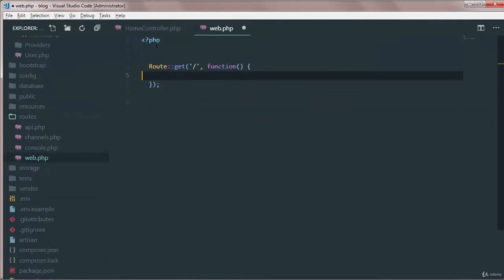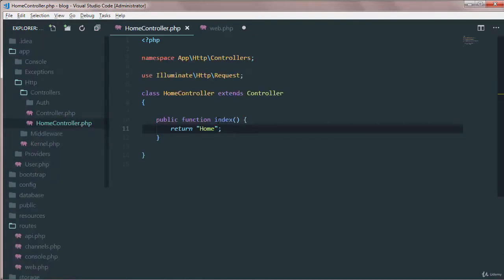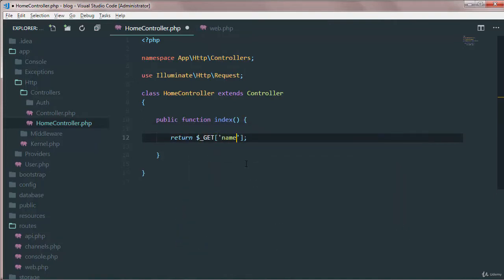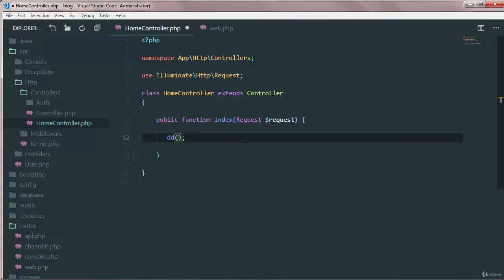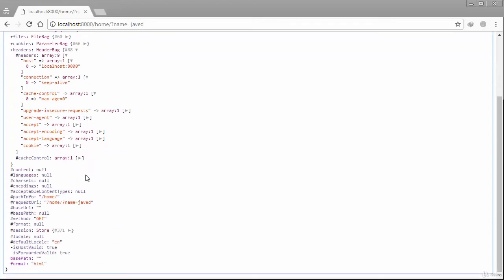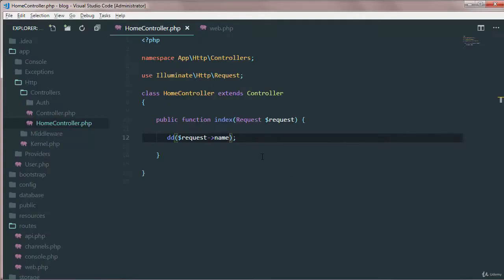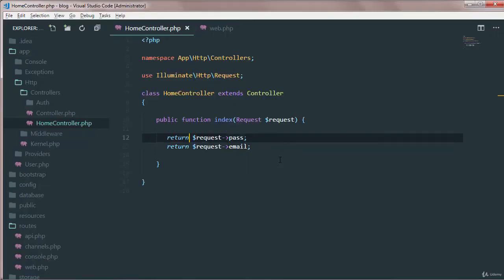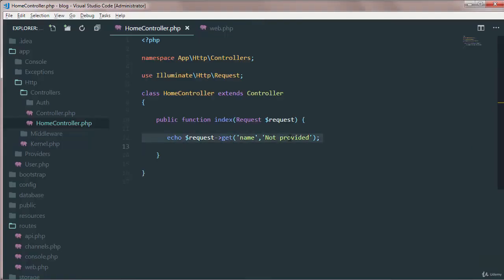Full Stack Web Development Course - Laravel - 12 The Request Object